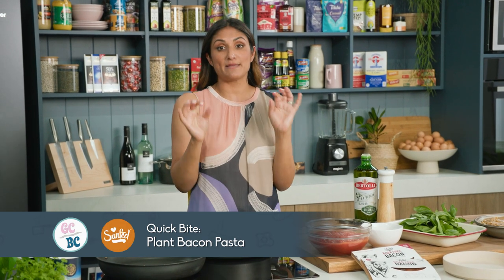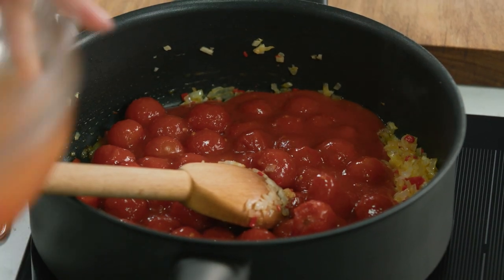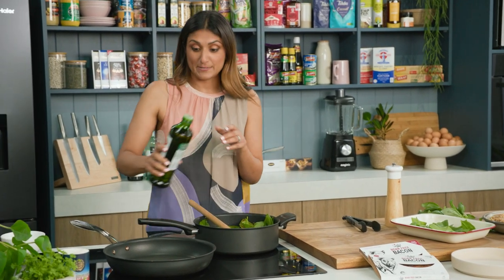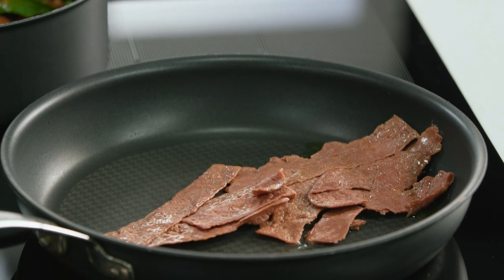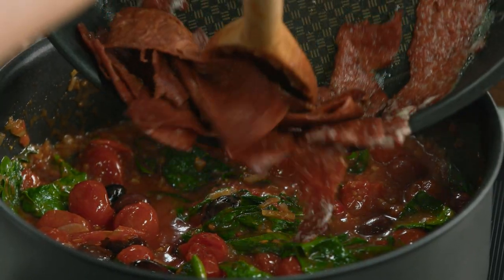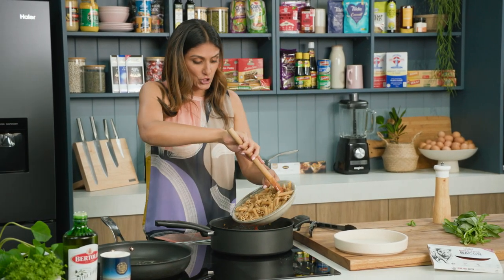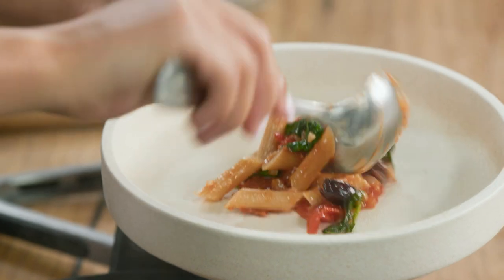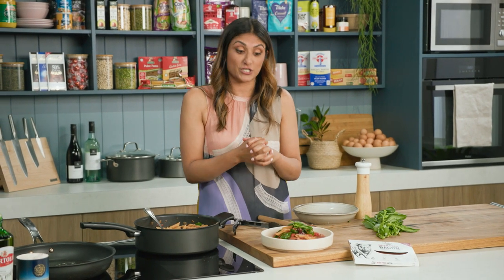Plant Bacon Pasta | GCBC14 Ep41